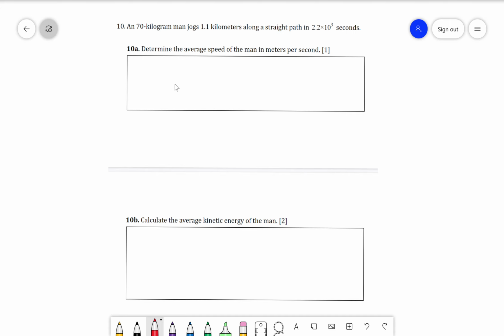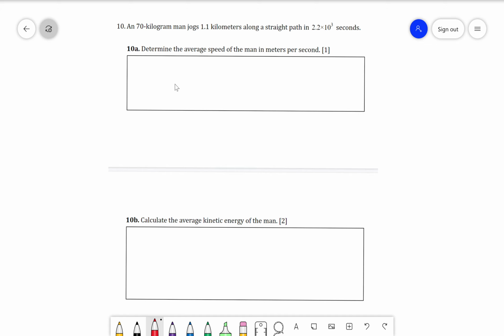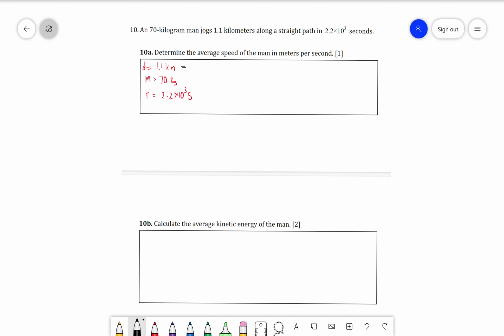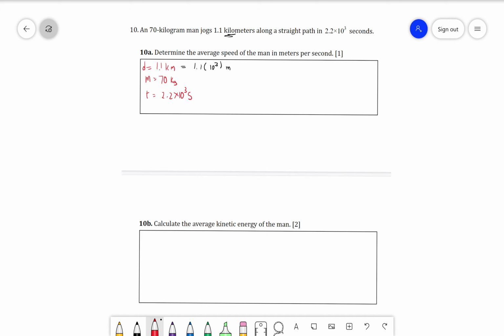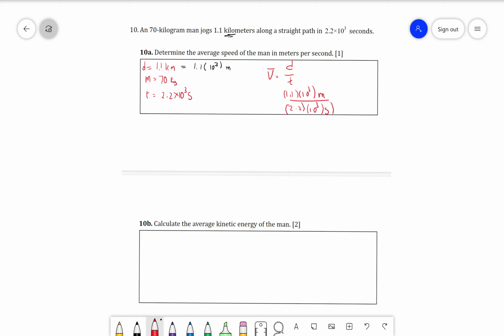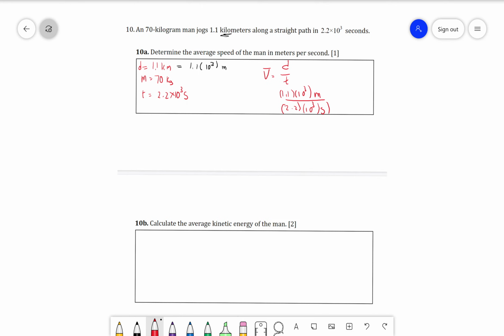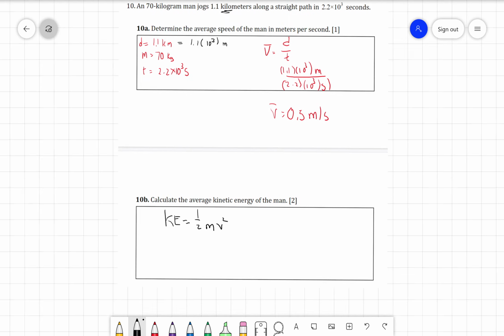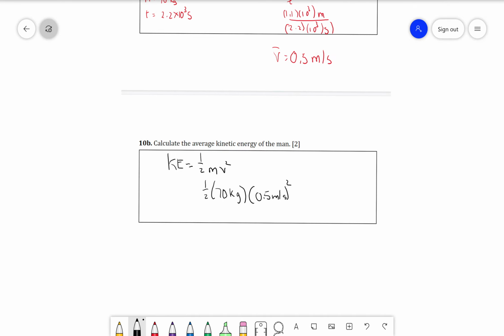Physics Practice Test 2021 Question 10